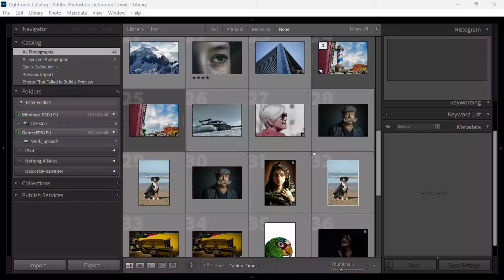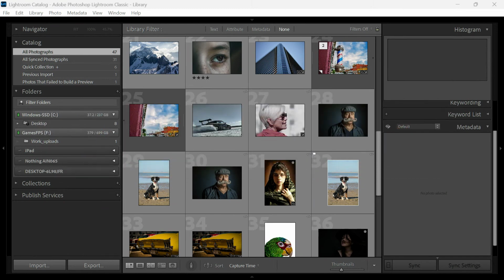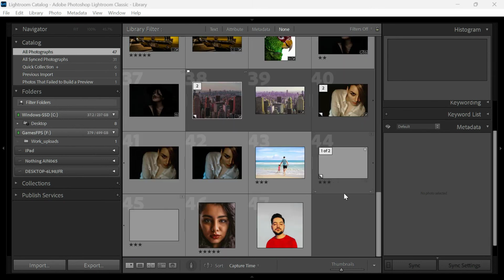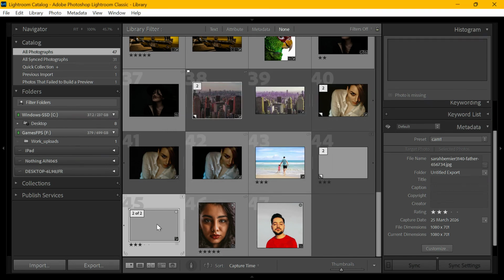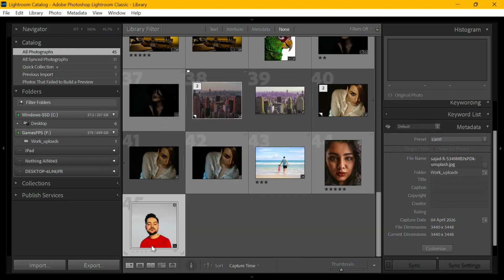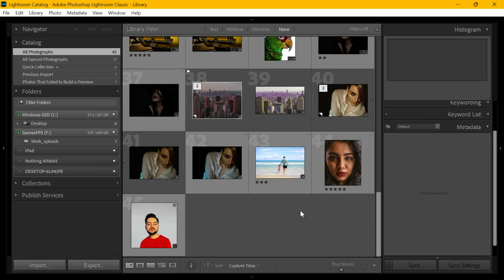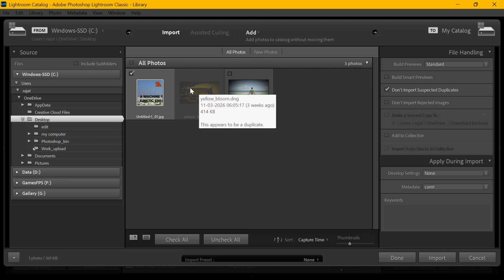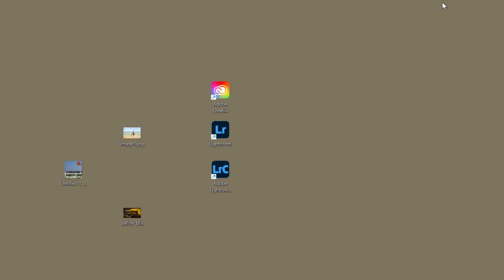How To Fix Lightroom Error Parsing File (Easy Guide)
Learn how to fix the Lightroom error parsing file message quickly in Lightroom Classic. This tutorial covers re-importing the photo safely, checking file format compatibility, and converting unsupported files to JPG or DNG.

🕚Timestamps:
0:00 Intro
0:22 Quick Fix By Re-Importing The File
1:06 Check Whether The File Format Is Supported
1:49 Convert Unsupported Files To JPG Or DNG
2:25 Extra Tip For Updating Lightroom

✍️What You'll Learn In This Video:
• How To Fix Lightroom Error Parsing File In Lightroom Classic
• How To Re-Import A Problematic Photo Safely
• How To Check If Your File Format Is Supported
• How To Convert Unsupported Files To JPG Or DNG
• How To Troubleshoot Lightroom Import Errors Quickly

💡Pro Tips:
• Always choose Remove, not Delete From Disk, when testing a file in Lightroom.
• If the file is a camera RAW format, update Lightroom before converting it.
• Try opening the original file outside Lightroom to confirm it is not damaged.
• Keep a backup copy before making format changes or conversions.
• If one file fails, test another file from the same camera to isolate the issue.